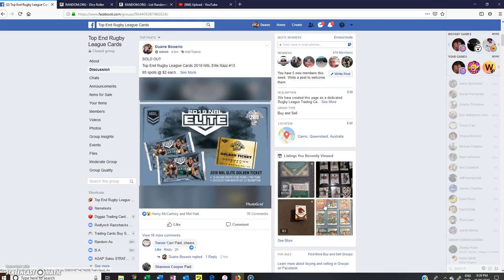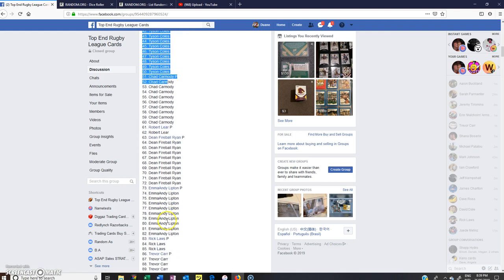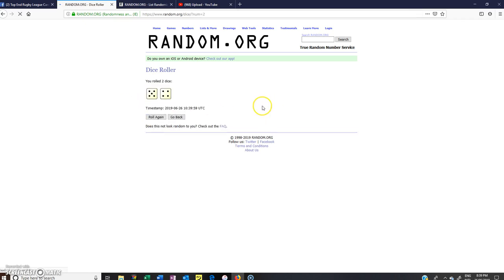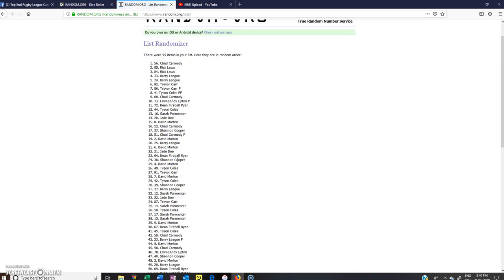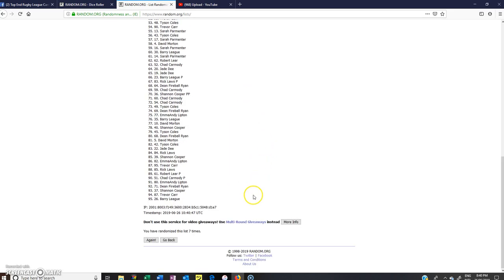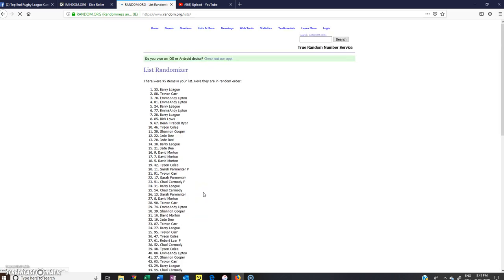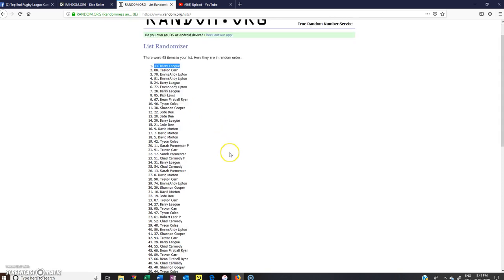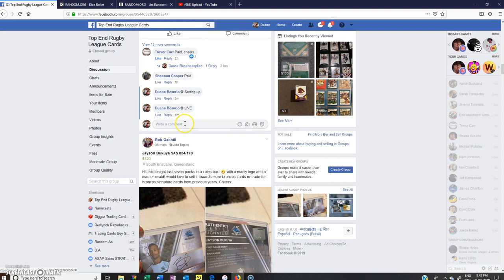2019 NRL Elite Box Razz #13